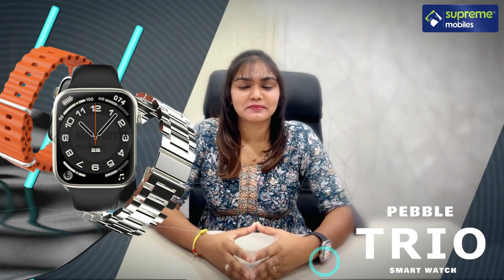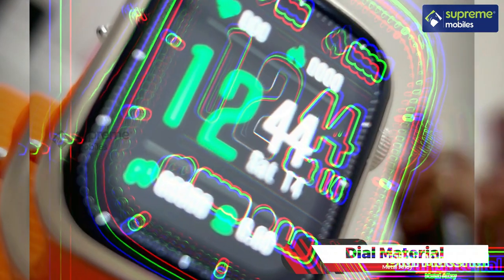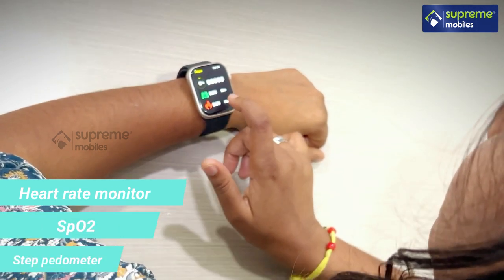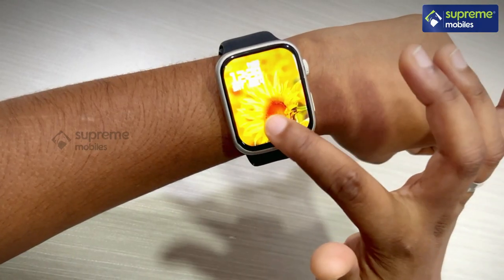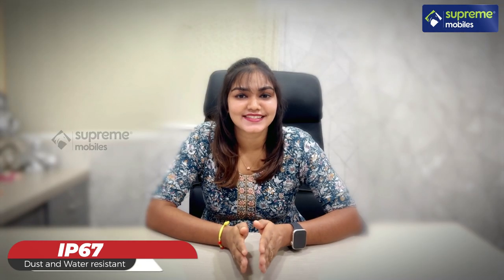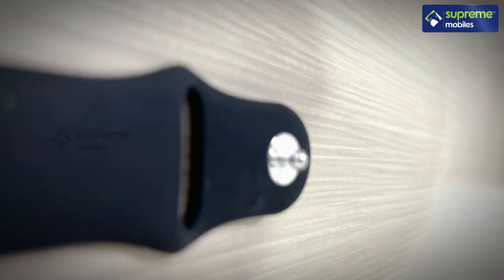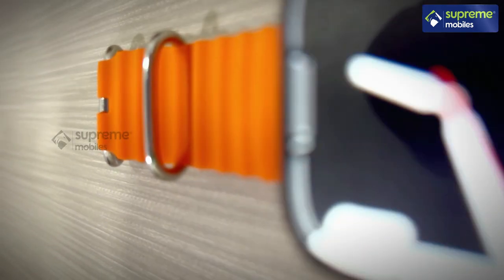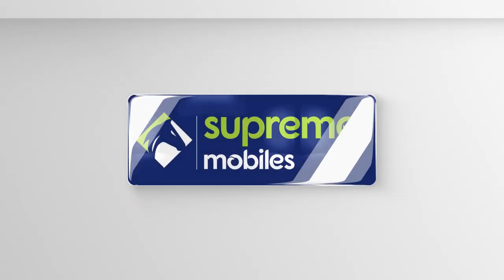Pebble Trio Smart Watch Unboxing And Quick Review